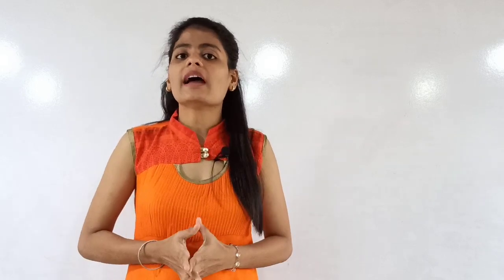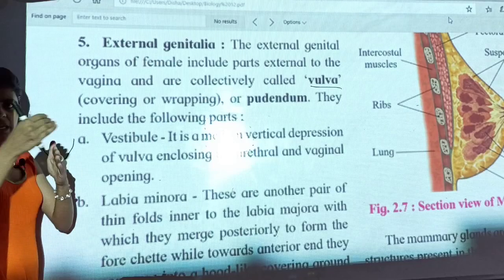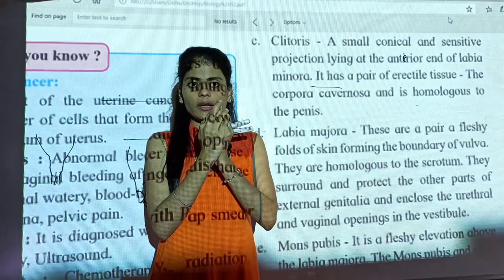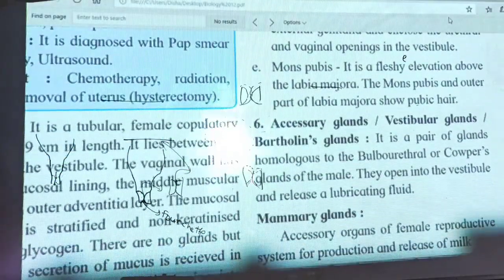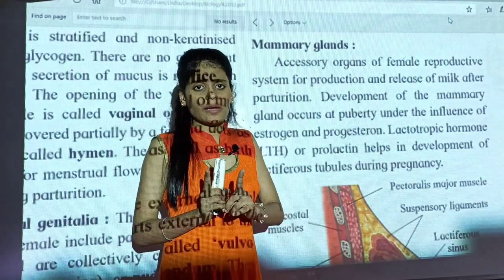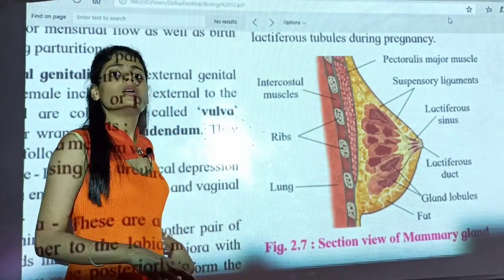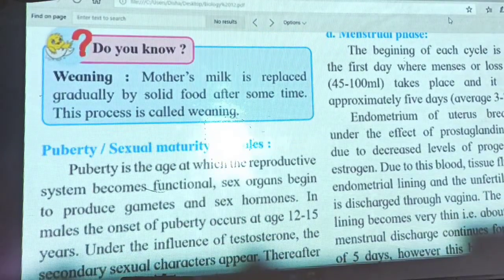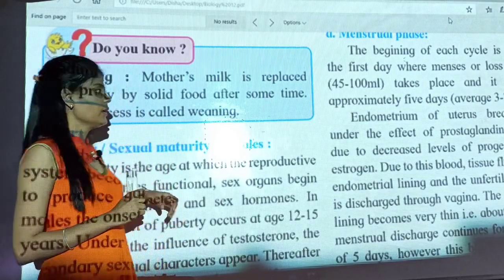Class XII Biology - Reproduction in lower and higher Animals-Human Female Reproductive System:Part 3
Chapter 16 Semiconductor Devices ( One shot)

The characteristics of Human Female Reproductive System involving external genitalia, accessory glands and mammary glands is explained with the help of a detailed diagram.

Please watch the video carefully and do not forget to practice the diagrams.

Hope the video will be helpful to you.